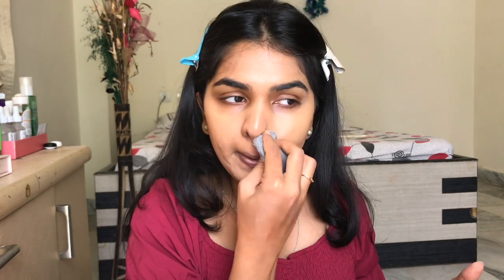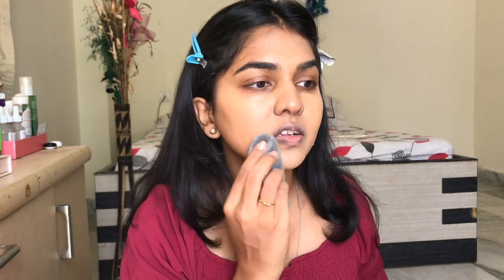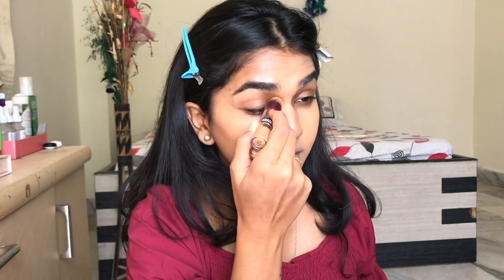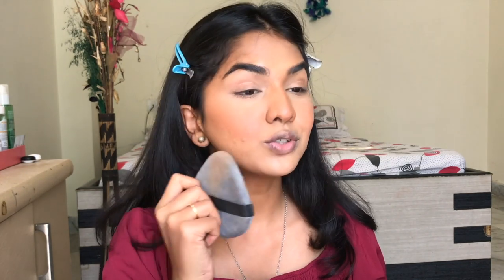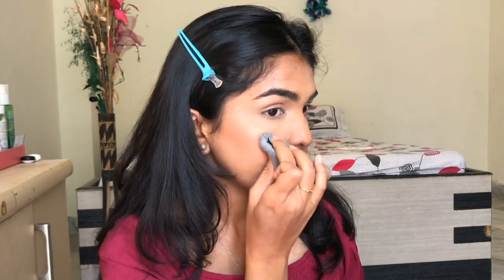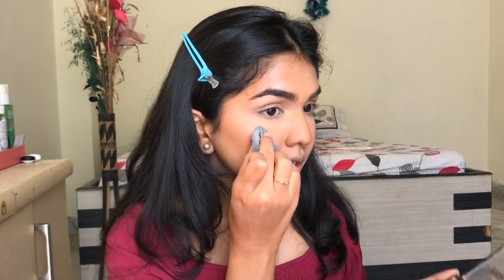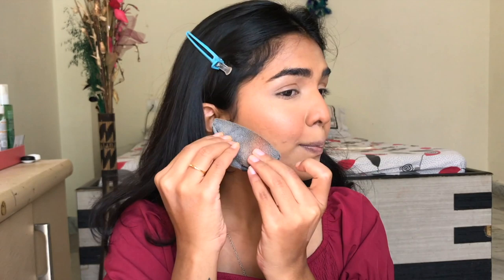TATIBEAUTY BLENDIFUL TOOK 2 MONTHS TO ARRIVE| FULL REVIEW AND TEST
HI, Im testing and review  tati beauty's blendiful in this video.

Code : akanksha10 for discount.

maybelline instant age rewind in caramel and medium
Wetnwild megalo contour pallete
Laura mercier transculent powder
Palladio matte blush